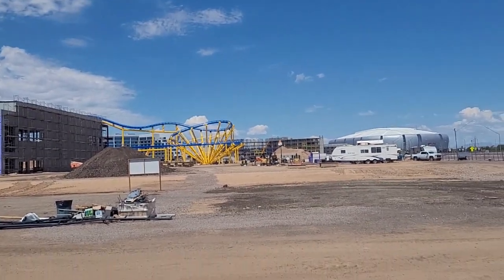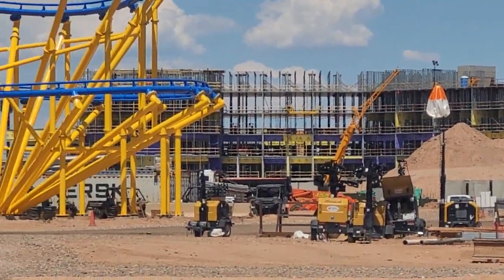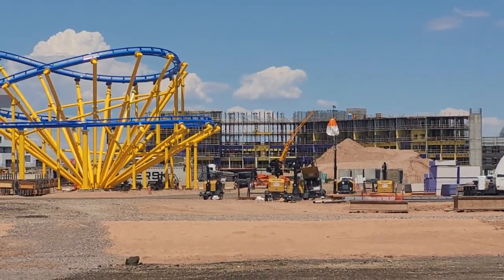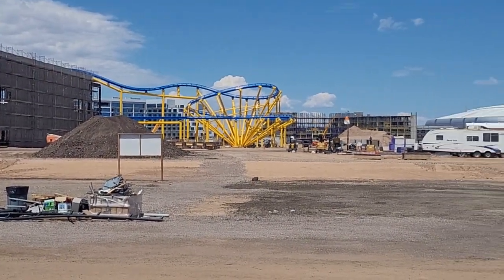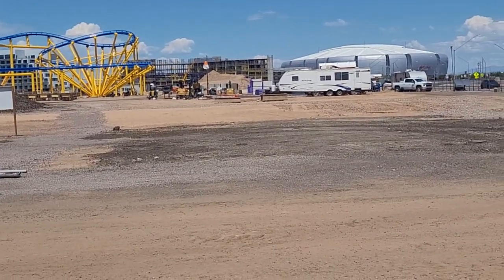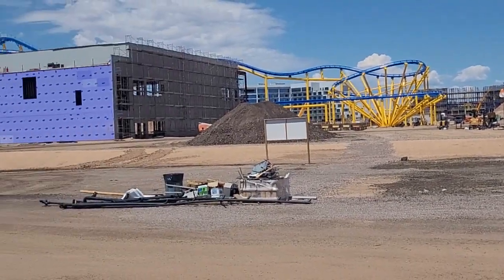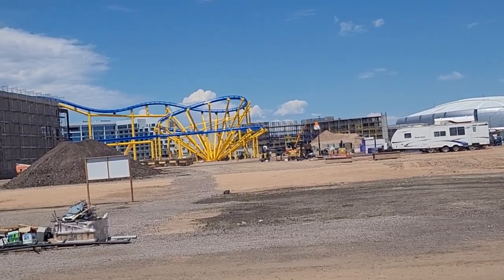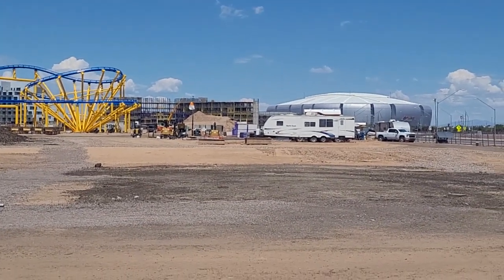Mini Mattel adventure park vlog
The 9-acre theme park will be at Glendale's Vai Resort, also on track to open in 2025. Spanning 60 acres, Vai Resort will be the largest resort in Arizona, and Mattel Adventure Park is just one of many family-friendly entertainment offerings that will be on hand.
we are excited to cover this for our community , as well as the theme park community ! Especially since it's in our own backyard ! The park will have not one but two Hot Wheels-themed roller coasters, one the attractions will be Hot Wheels Bone Shaker, WHICH WE FEATURE THE CONSTRUCTION OF !

There will be an entire land themed to "Thomas & Friends,"
life-size Barbie Beach House with a rooftop bar and restaurant, a minigolf course inspired by classic Mattel games like Magic 8 Ball and Pictionary, an Uno-themed climbing structure and a Masters of the Universe-themed laser tag arena.